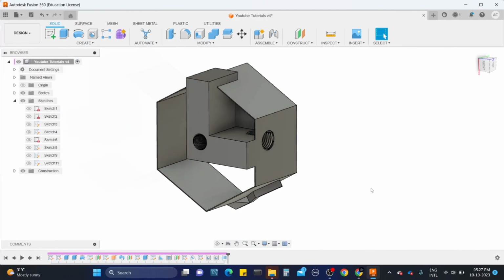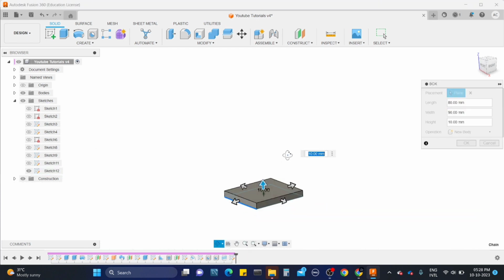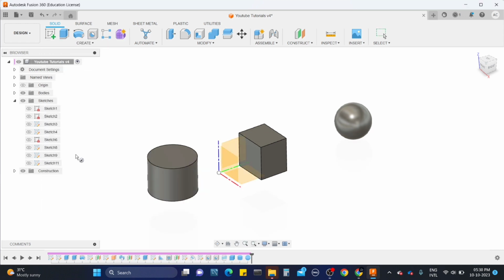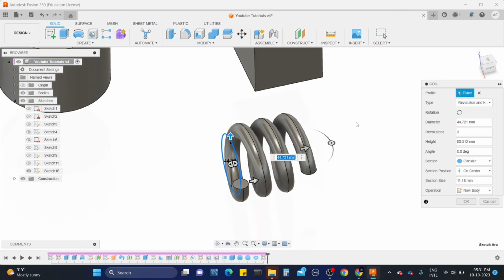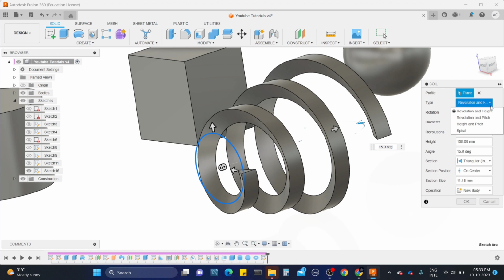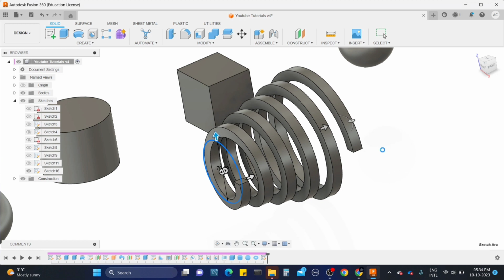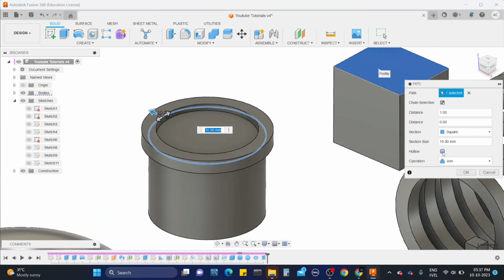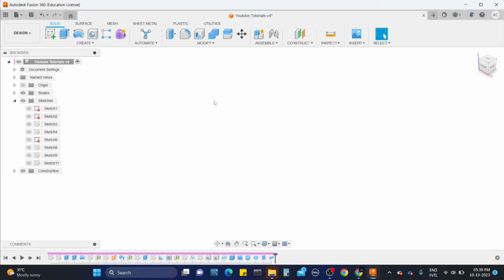Quick Shapes Tutorial in Fusion 360 | Box, Cylinder, Sphere, Coil, Torus and Pipe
In this video you will learn how to use the quick shapes in fusion 360 cad software. Using this shapes you can design the models faster without drawing the sketch. Watch the video completely for better understanding.

PayTm : ajaypatym@paytm